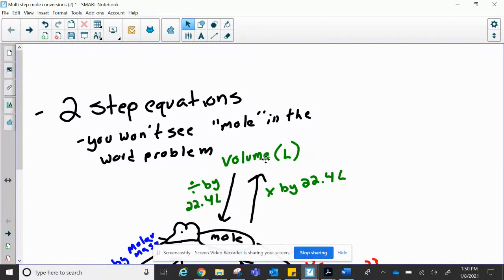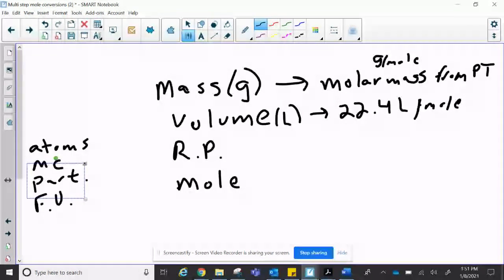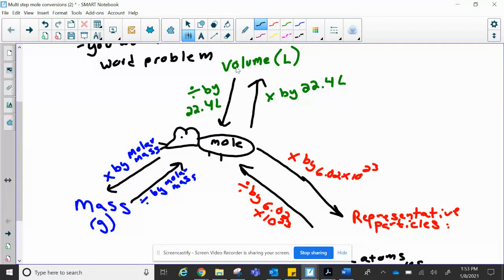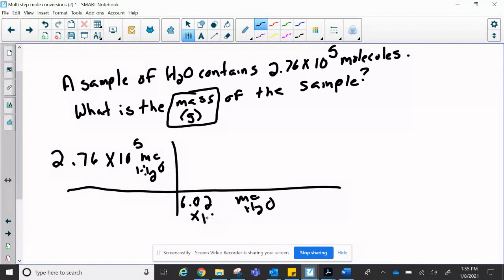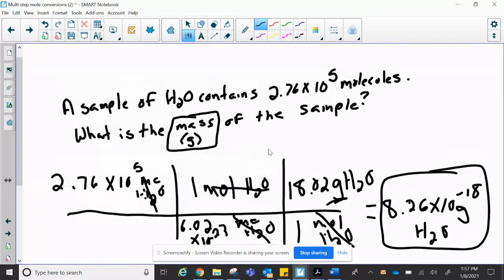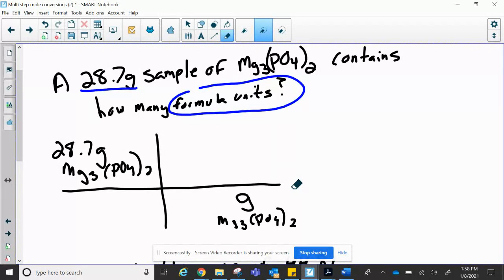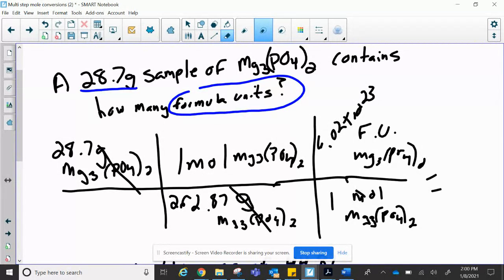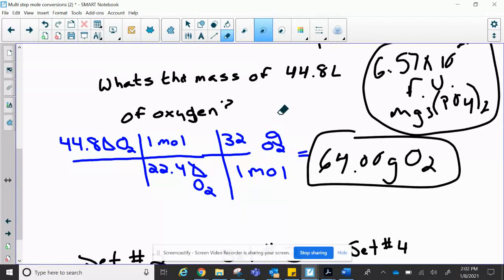Mulit-Step Mole Conversions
Recap of single step and how to complete multi-step conversions